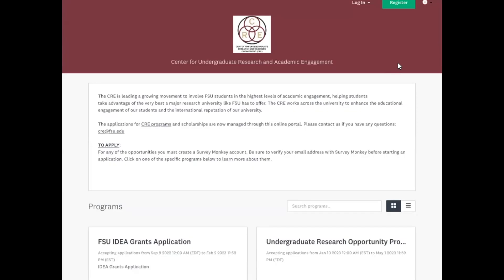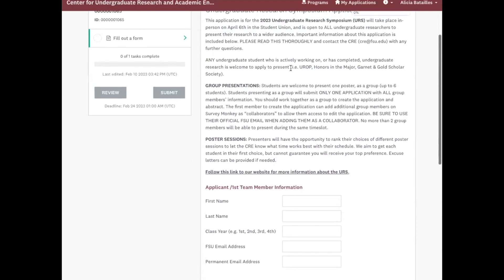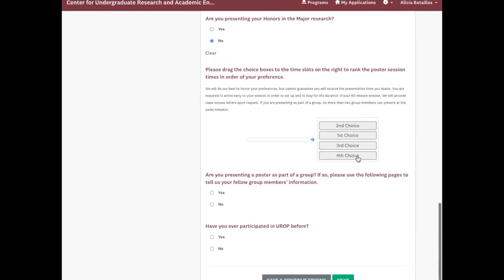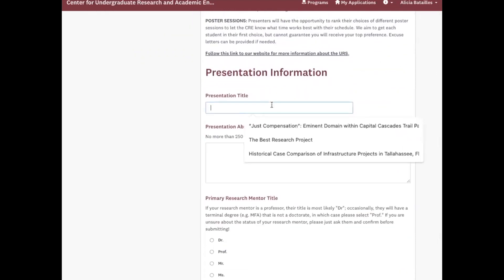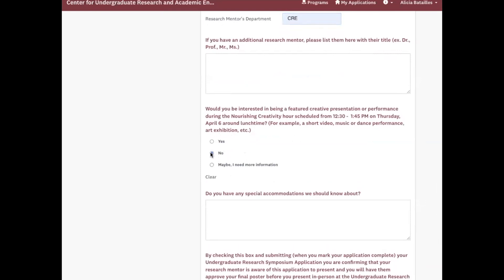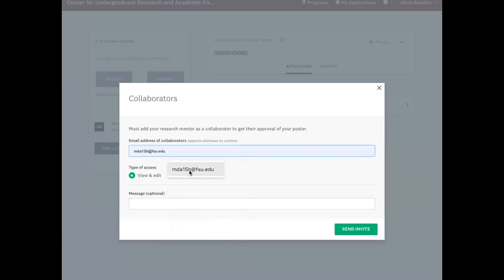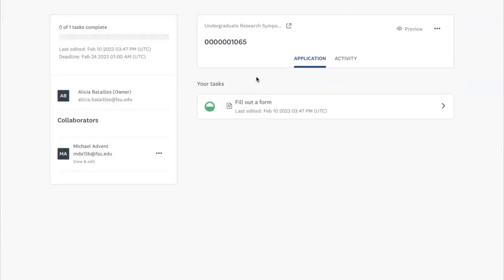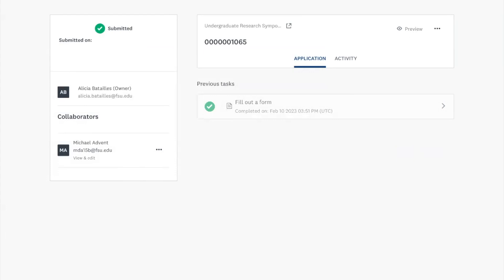Submitting URS 2023 Application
This tutorial provides a step by step guide to submitting your Undergraduate Research Symposium application!